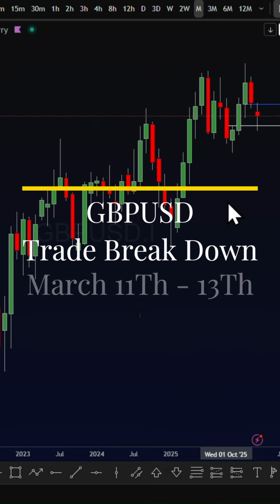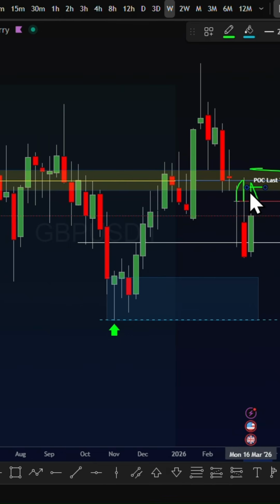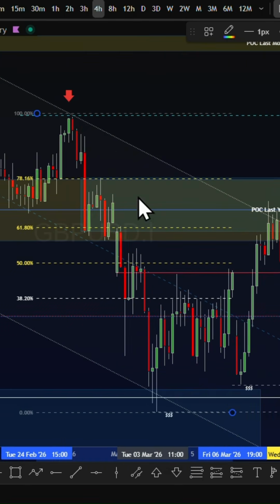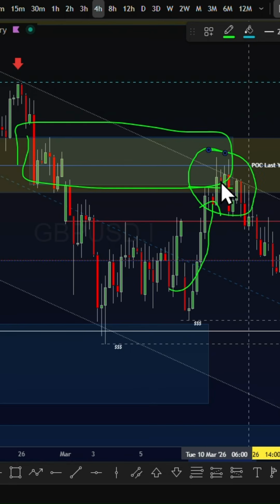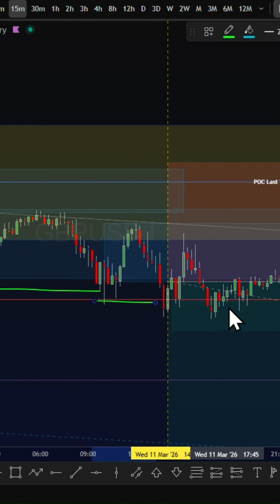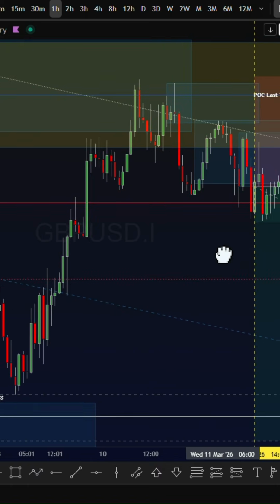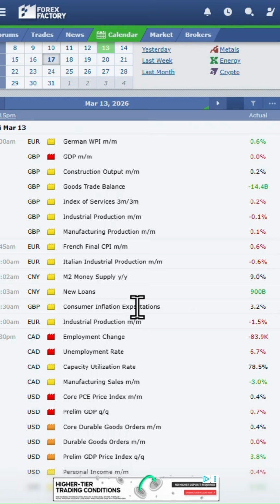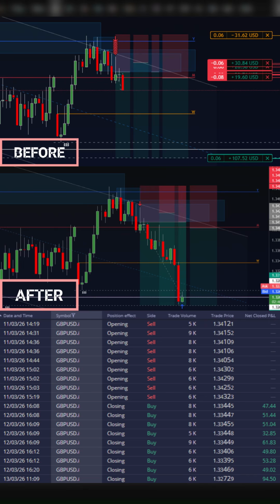GBPUSD Trade Break Down March 11th-13th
I break down a trade I took on GBPUSD from March 11th to 13th 2026